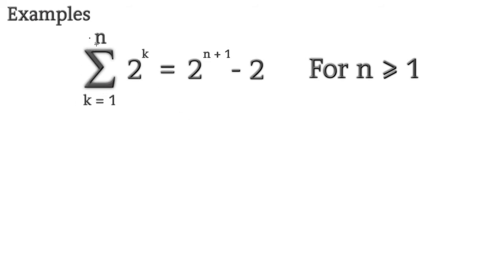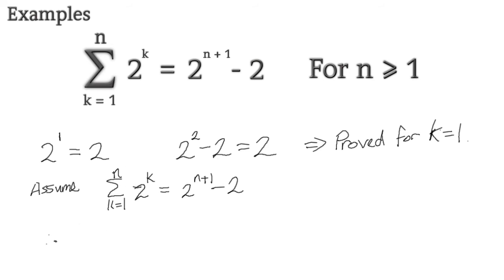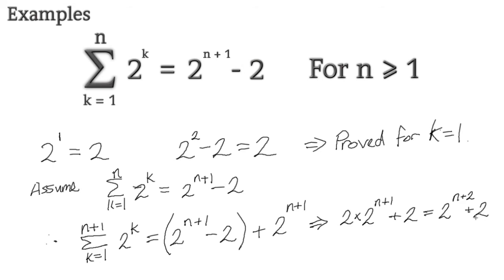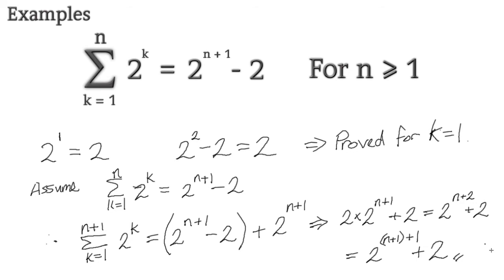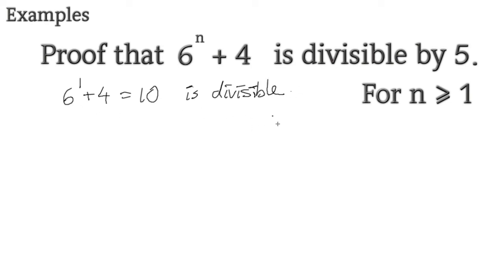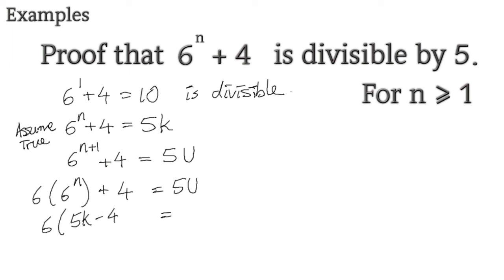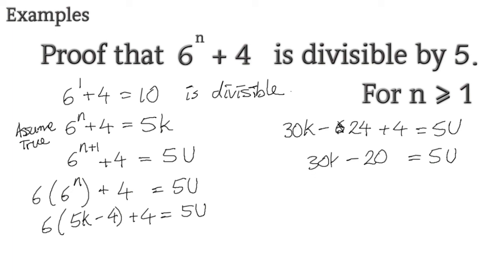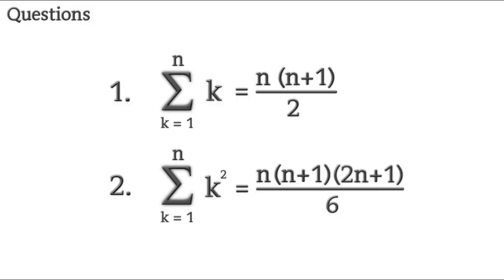Chapter 1.2 | Proof by Induction | OCR MEI Further Mathematics B